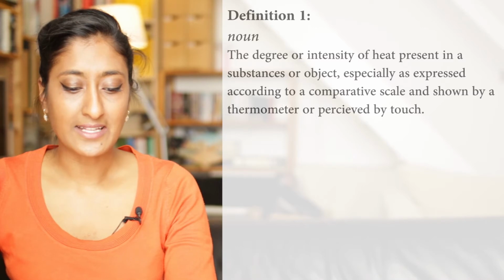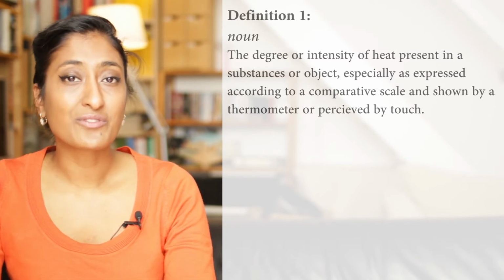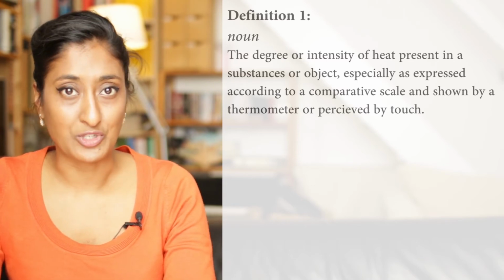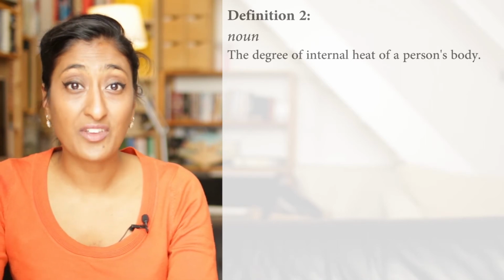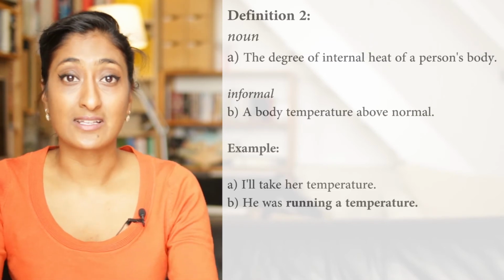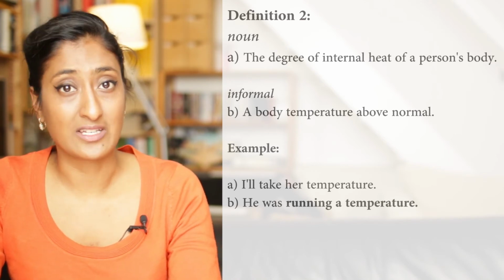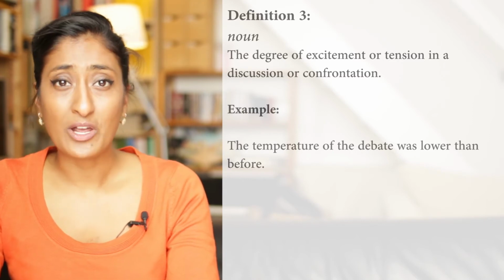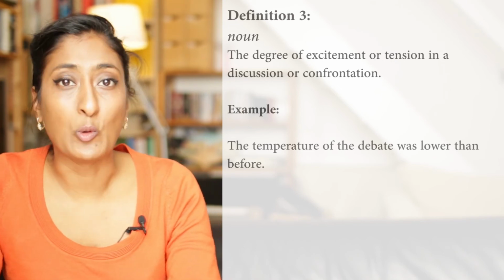How to Spell the Word Temperature ǀ Word of the Day (Yr 5&6) ǀǀ Early Morning Work